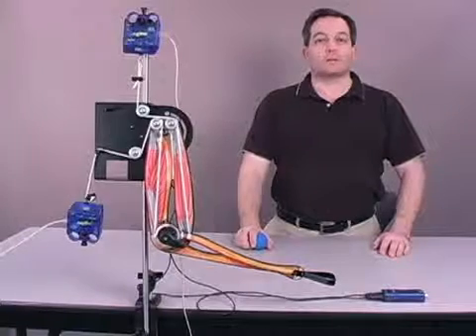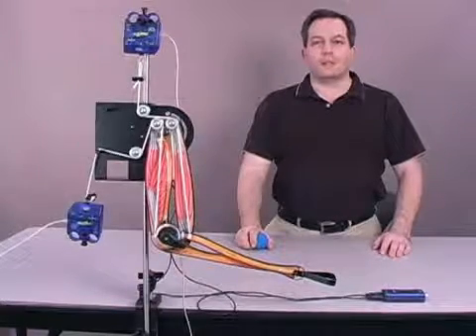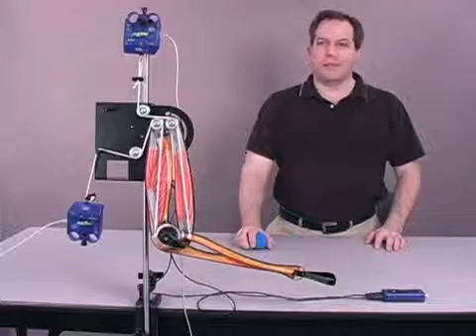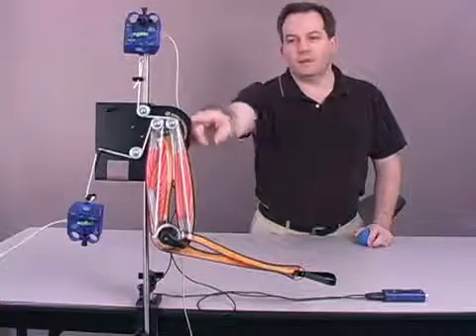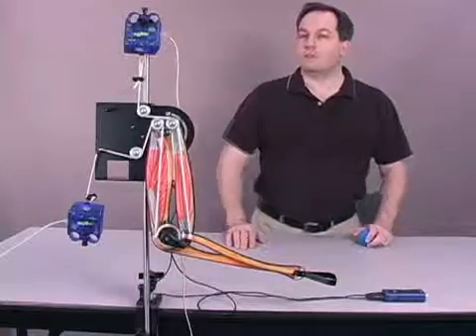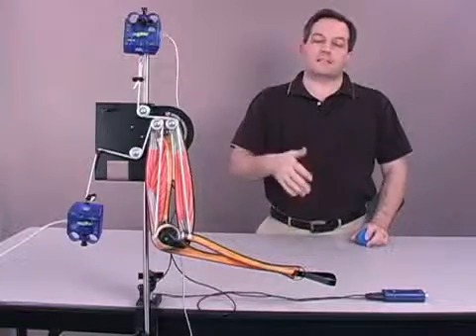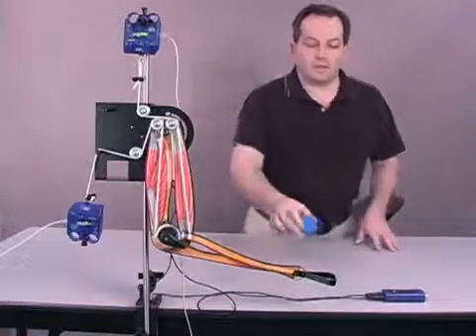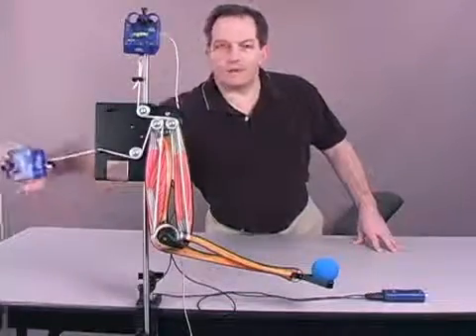PASCO生物實驗─人體手臂模型(可開啟中文字幕)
本設備模擬了人體手臂的肌肉， 透過拉動繩索可以進行多種的手臂運動，例如：伸展與彎曲、 舉起重物、拋起物體等等。可以搭配力量感應器與角度感應器，量測與分析在不同的手臂與肩角度下的施力大小，有助於提升學生對於生物力學的探討。